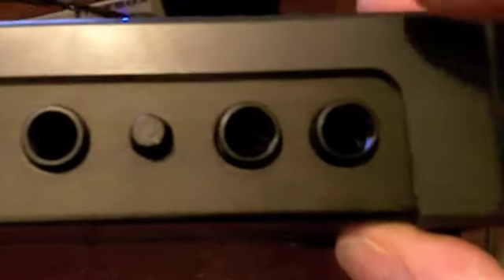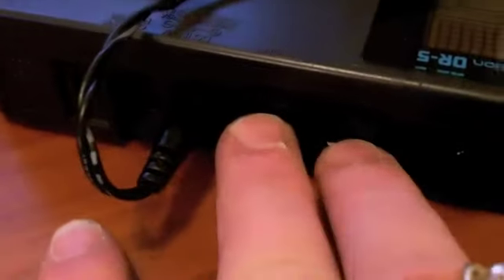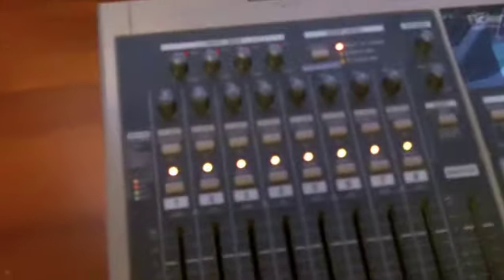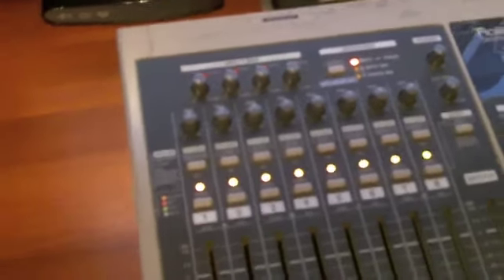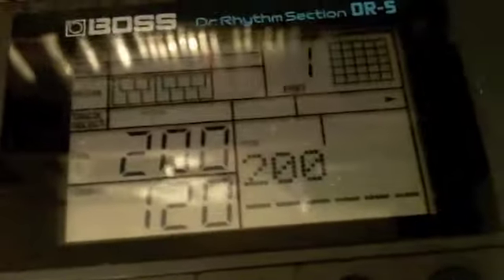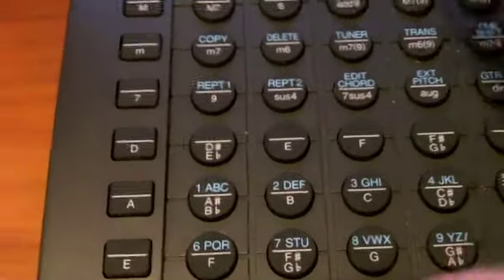The Roland VS-880 Part 1-2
This video was a part of part 1. This video shows how I connected a guitar to the VS-880